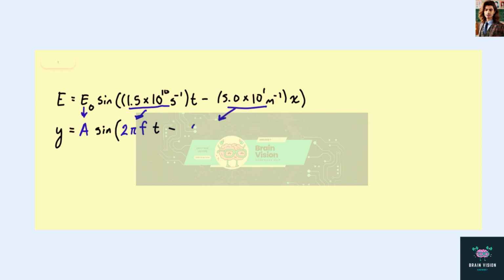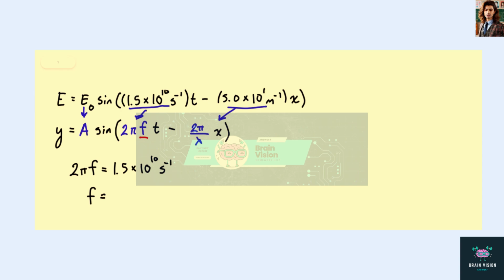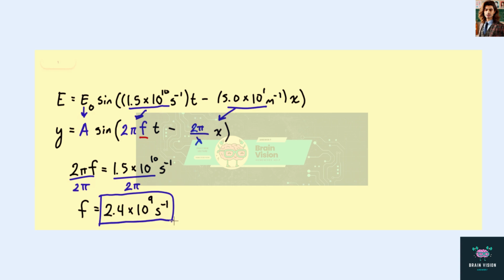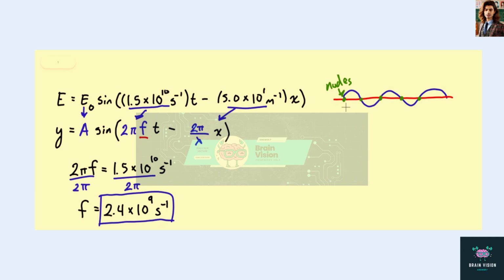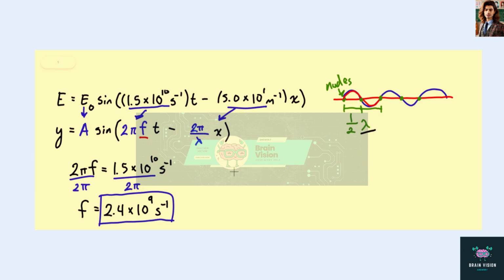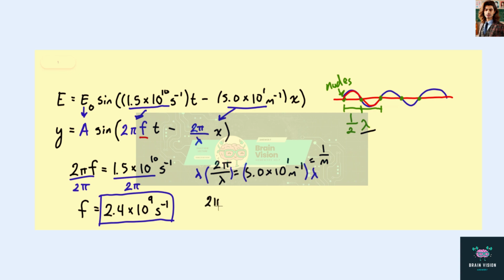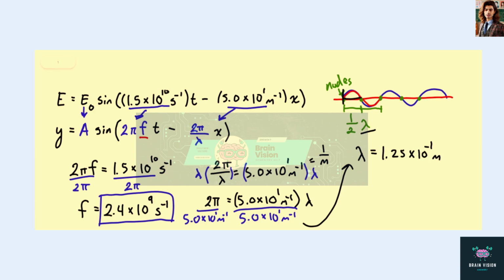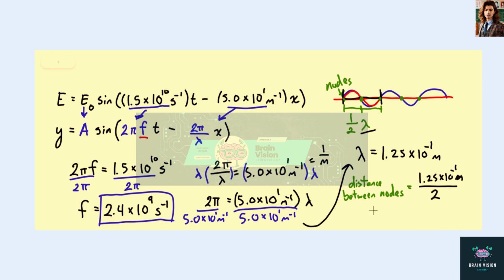In a traveling electromagnetic wave, the electric field is represented mathematically as where is th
In a traveling electromagnetic wave, the electric field is represented mathematically as where is the maximum field strength. This equation is an adaptation of Equation 16.3. (a) What is the frequency of the wave? (b) This wave and the wave that results from its reflection can form a standing wave, in a way similar to that in which standing waves can arise on a string (see Section 17.5). What is the separation between adjacent nodes in the standing wave?